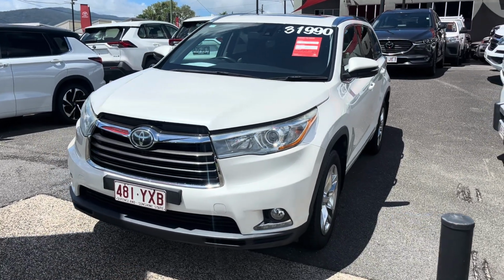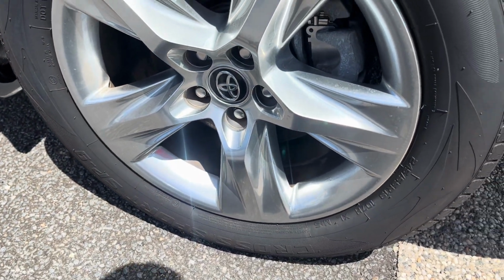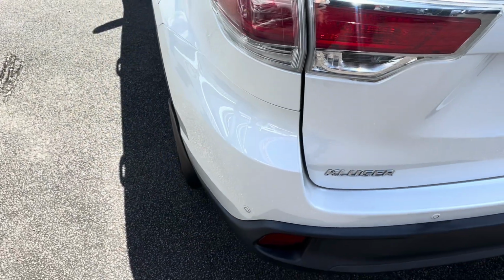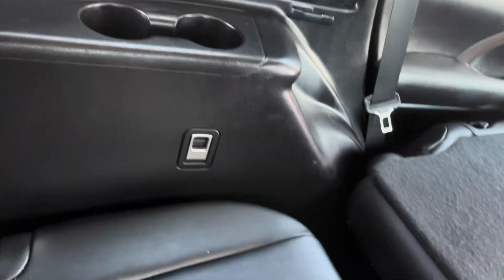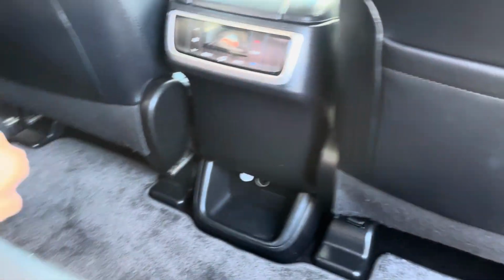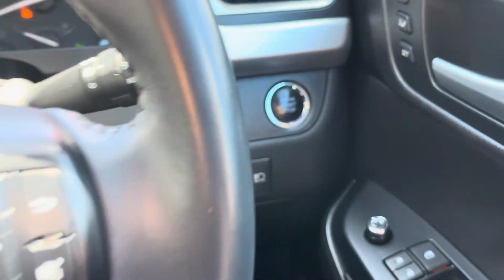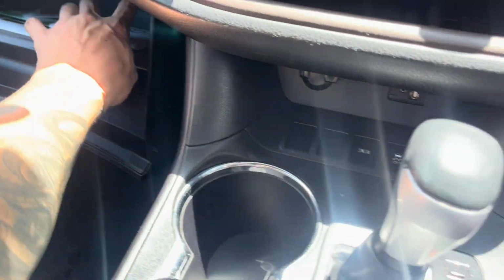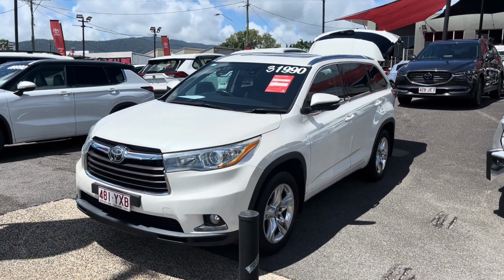2016 Toyota Kluger Grande done 82,000km